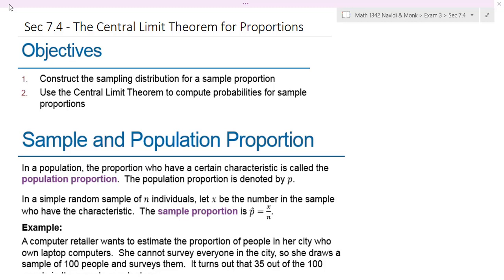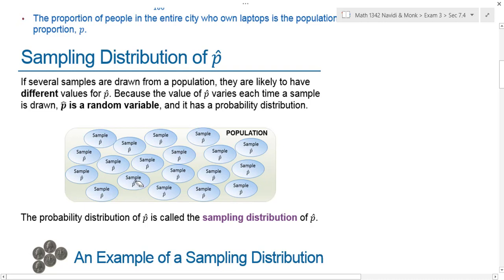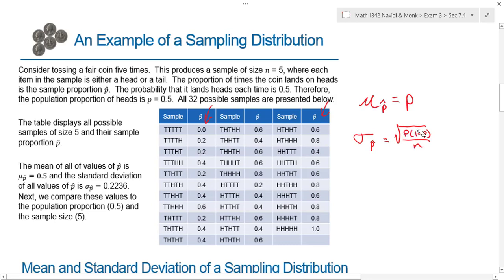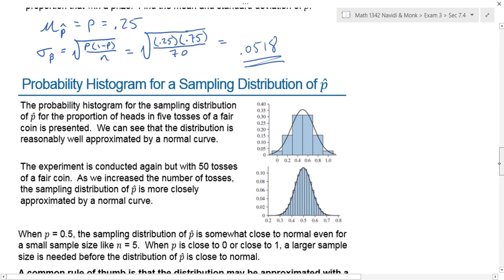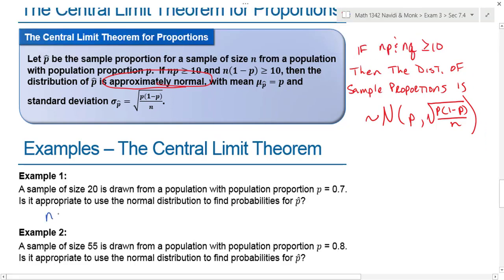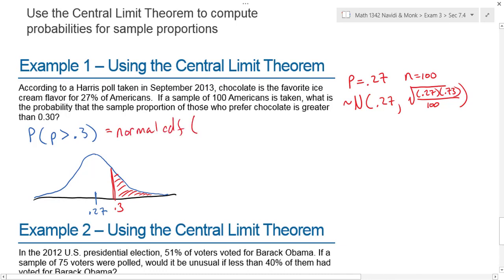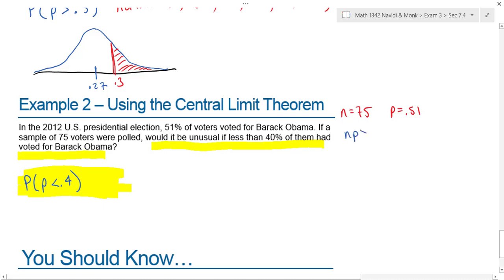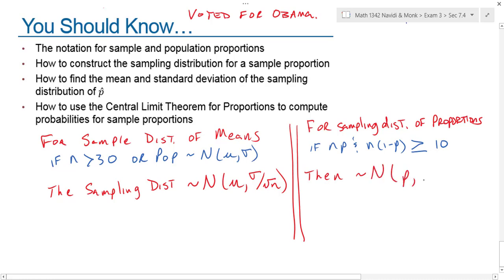Math 1342 Navidi Sec 7.4 The Central Limit Theorem for Proportions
This video covers sampling distributions of proportions and The Central Limit Theorem for proportions.